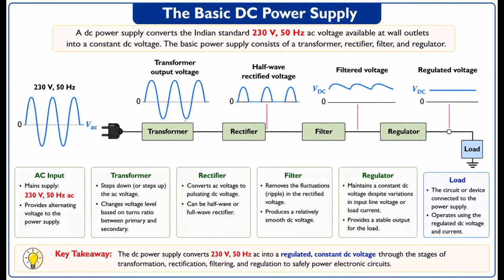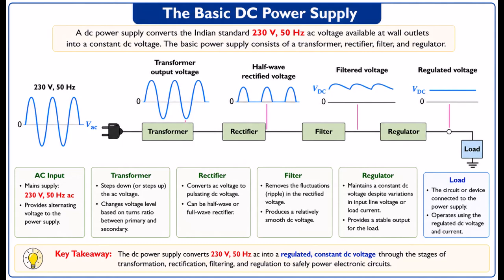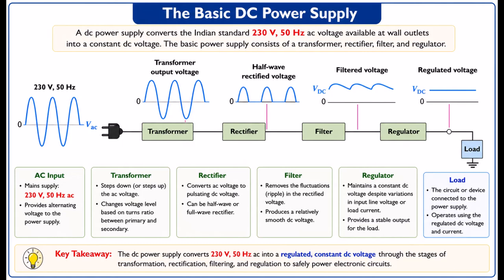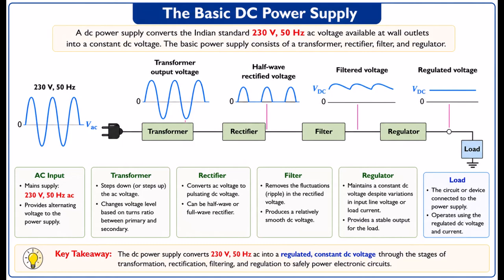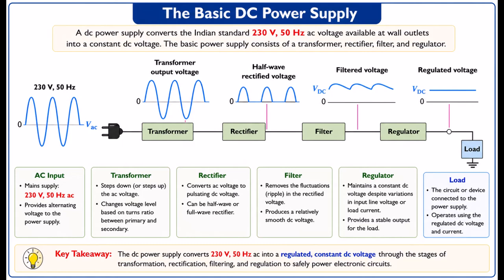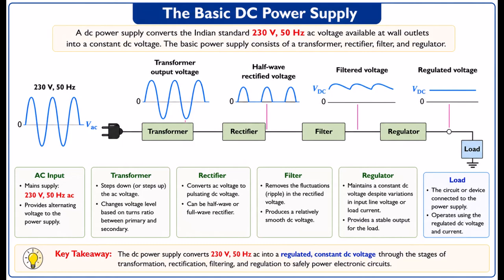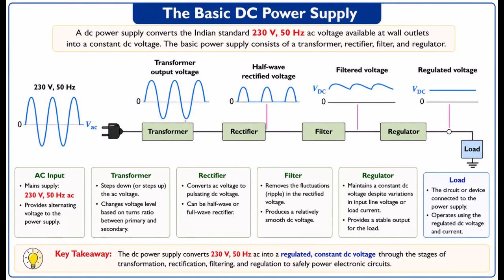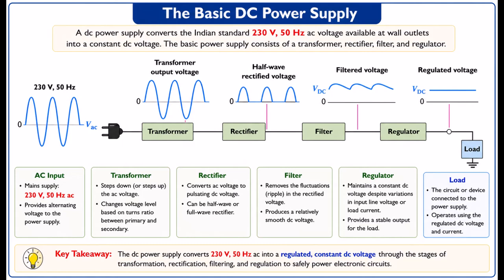004. The Basic DC Power Supply Explained | Transformer, Rectifier, Filter and Regulator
This video explains how a basic DC power supply converts the Indian standard 230 V, 50 Hz AC mains voltage into a stable DC voltage suitable for electronic circuits. Follow the complete signal path through the transformer, rectifier, filter, and voltage regulator. Learn how the transformer changes the AC voltage level, the rectifier produces pulsating DC, the filter reduces ripple, and the regulator maintains a constant output despite input and load variations. The lesson also introduces the role of the load and provides a strong foundation for studying half-wave, full-wave, and bridge rectifier circuits.